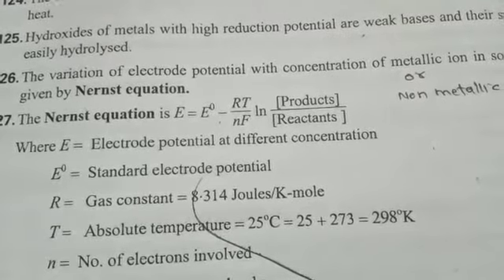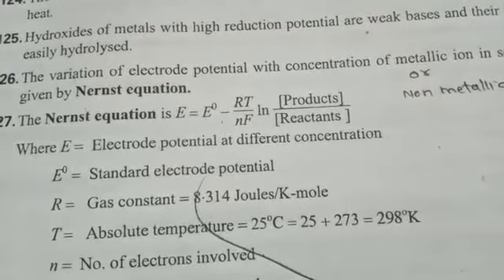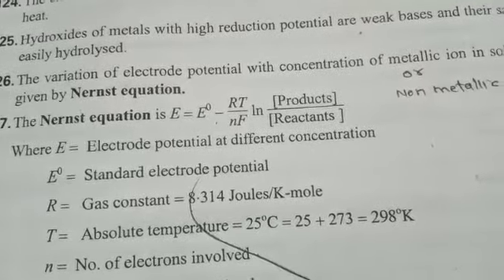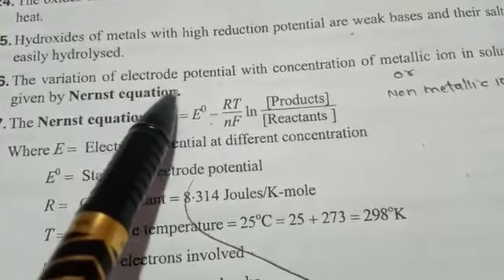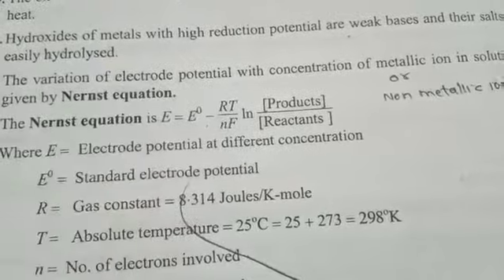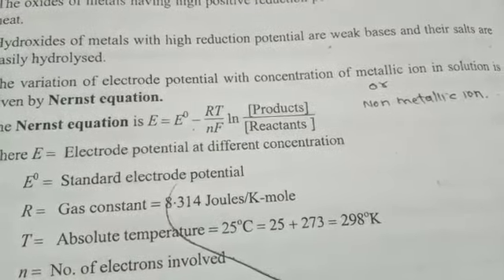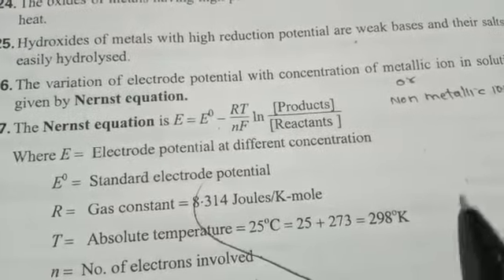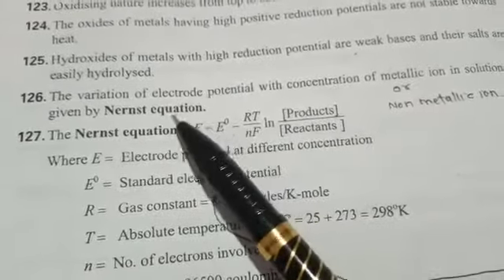Chemistry 2nd yr part H